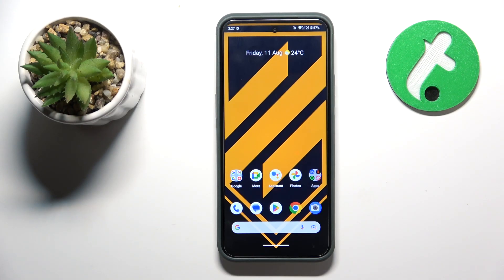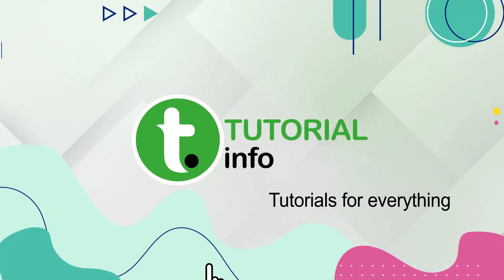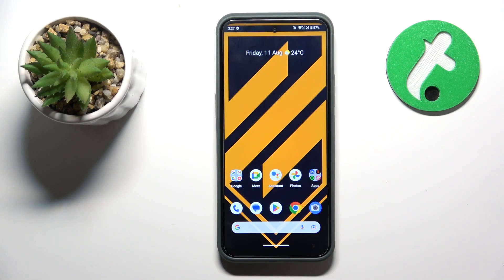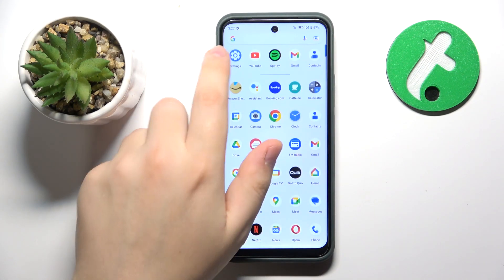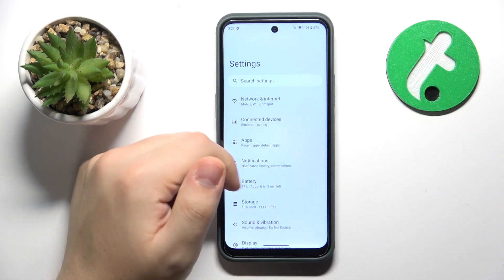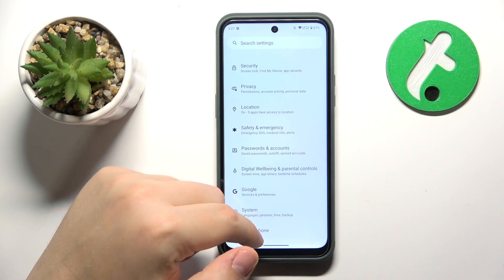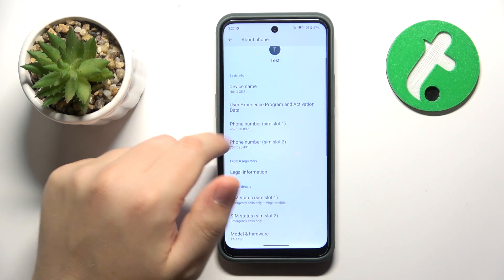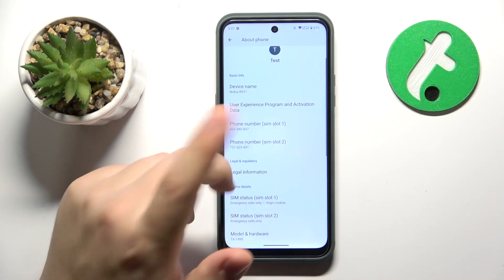How to Find the Mobile Phone Number on a NOKIA XR21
Need to share your mobile number but can't quite remember it? No worries! In this quick tutorial, we'll show you how to easily check and find your phone number on your Nokia XR21. Whether you're setting up a new contact or need to share your number with someone, this guide has got you covered. Watch now to discover the straightforward steps to access your phone number on your Nokia XR21.

How to check the phone number on a NOKIA XR21? How to see the phone number on a NOKIA XR21? How to check SIM status specifications on a NOKIA XR21?